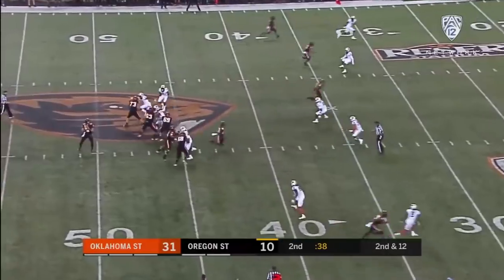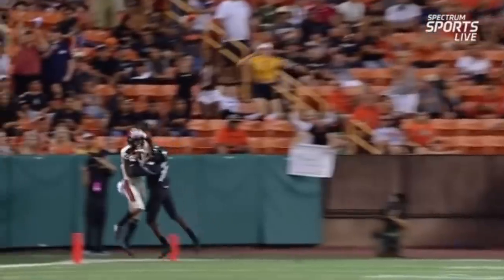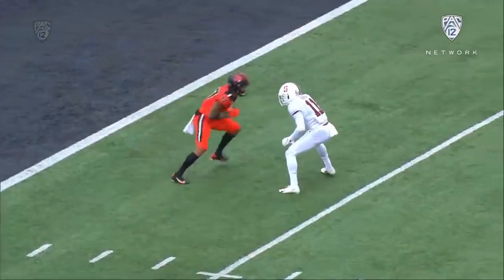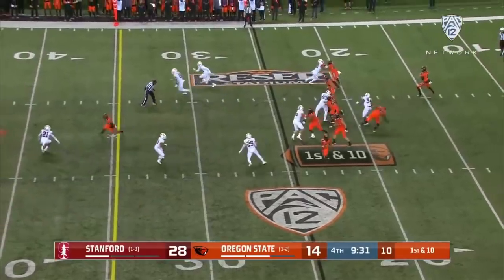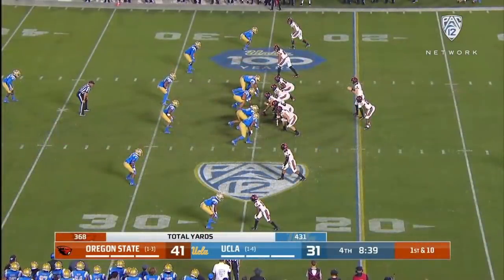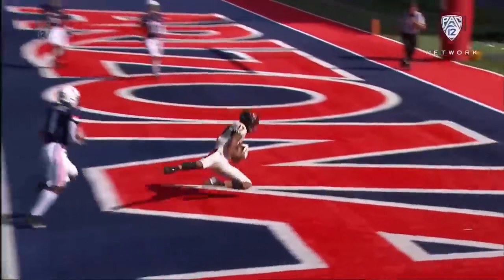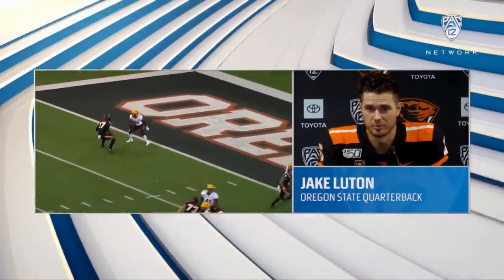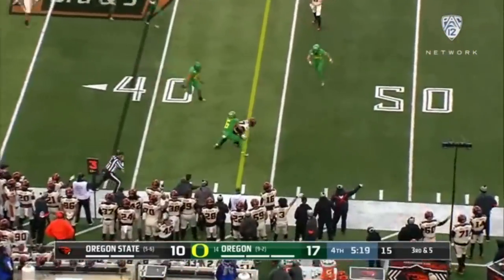Isaiah Hodgins 2019 Oregon State Highlights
The best of Isaiah Hodgins' highlights at Oregon State in 2019.